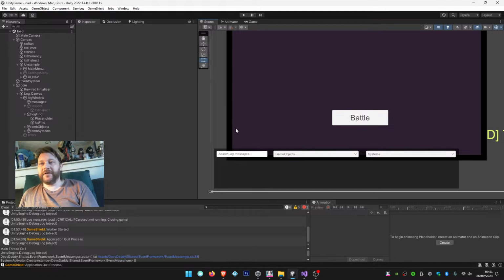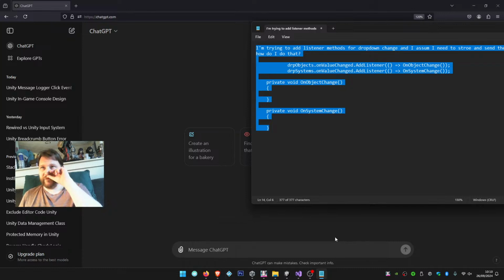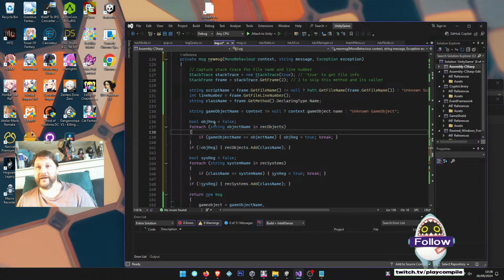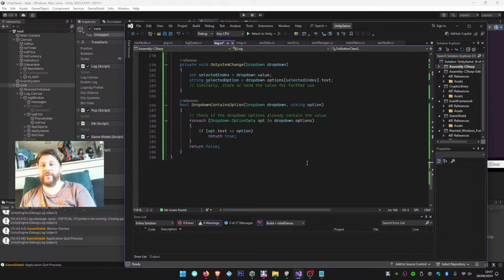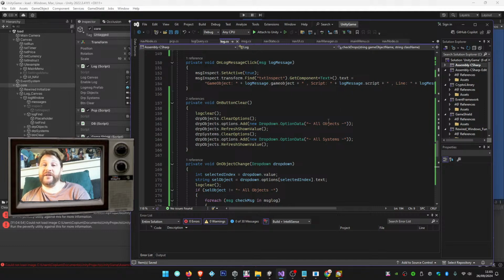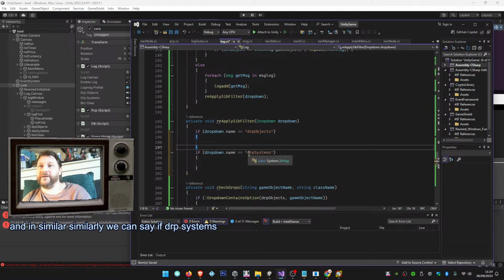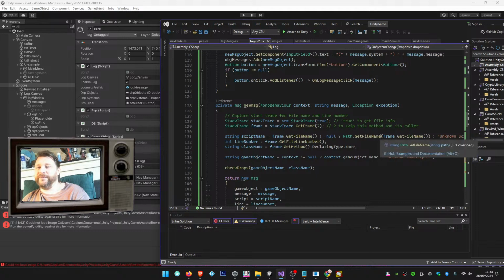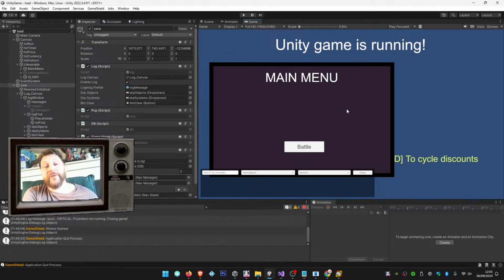Stack tracing, log with system/object filter. [Core systems] for Unity games!